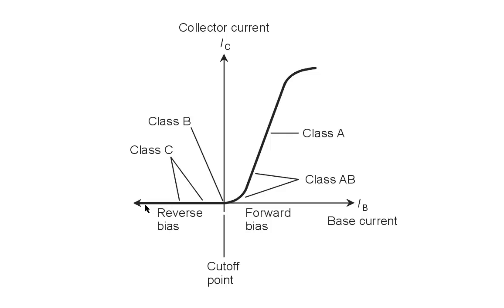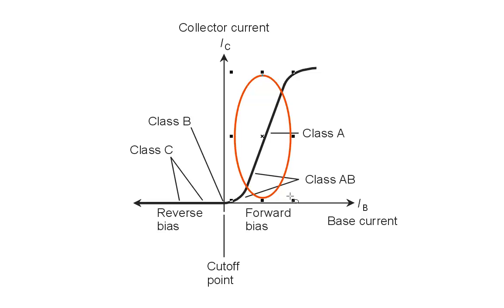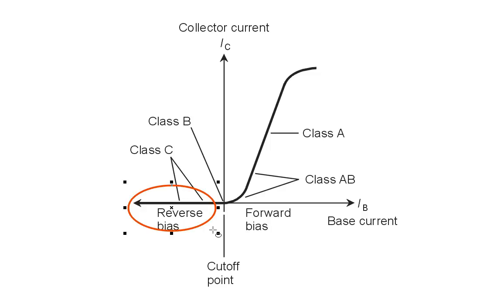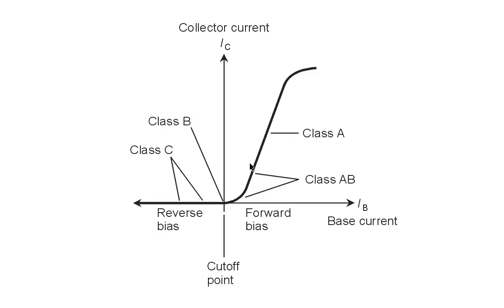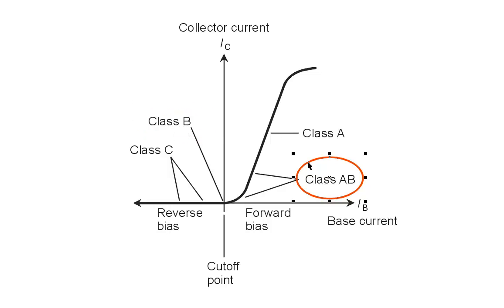Electronics Exam Q 38